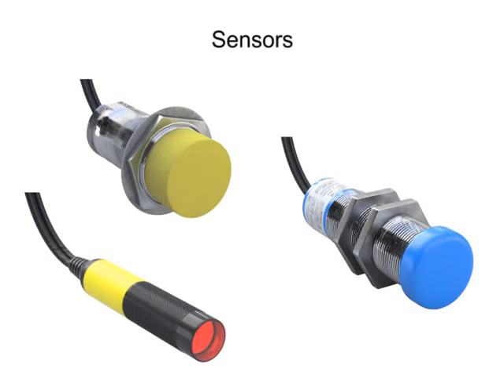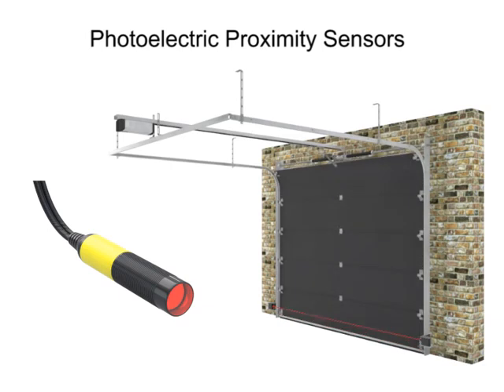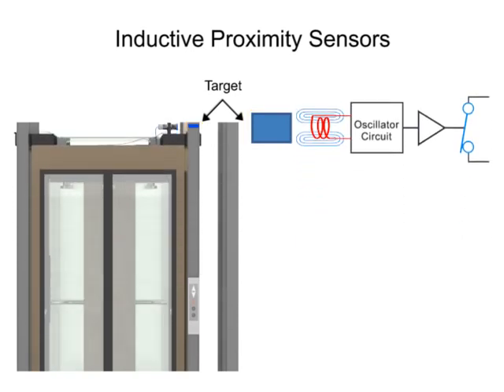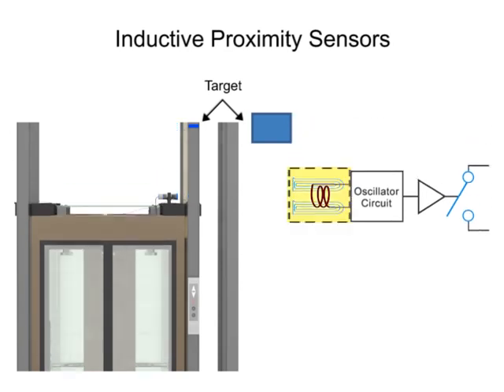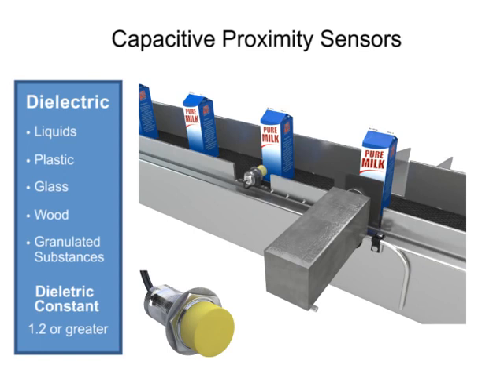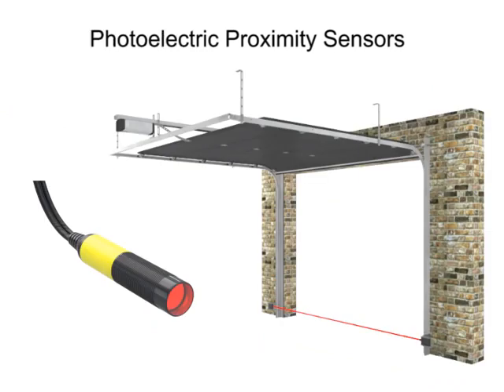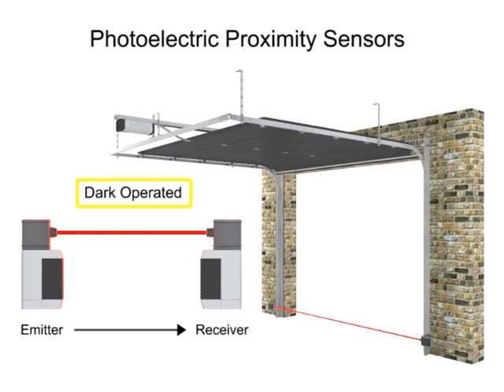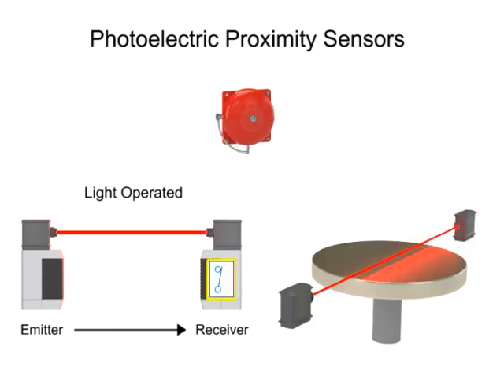Inductive, Capacitive & Photoelectric Sensors | Electric Motor Control and Power Distribution 6/7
Learn about the three common types of sensors: Inductive, capacitative, and photoelectric.
تعريف بالقناة:
قناة تعليمية مهمة للجميع عليها أكثر من 210 فيديو تعليمي، بها:
1- شرح لبوردات الاردوينو Uno & Mega 2560  وعمل مشاريع رائعة بها حيث، شرح Servo Motor, DC Motor وطرق توصيله والتحكم في إتجاهه، و EEPROM وتوصيلها وكيفية التعامل معها. وال Stepper Motor، واستخدام الاردوينو كمولد موجات جيبية ومسننة ومثلثية،
2- شرح دورة الأنظمة المدمجة Embedded Systems والميكروكنترولر واحتراف البرمجة بلغة الامبيدد سي Embedded C. وعمل مشاريع رائعة…
3- شرح كيفية الربط بين الاردوينو واللابفيو وعمل مشاريع رائعة بهما.
4- شاهد أيضاً،دورة مهمة جدا لطلبة الهندسة في شرح أساسيات ومبادئ التحكم الآلي او هندسة نظم التحكم
(Automatic Control or Control systems engineering):
5- دورة متقدمة في التحكم باستخدام اللابفيو (مهمة لأقسام تحكم أو كنترول والكترونيات). وهي تطبيق عملي لدورة التحكم الالي
6- سلسلة Root Locus Method في هندسة التحكم الآلي لطلبة كلية الهندسة، قسم كهرباء،
7- سلسلة عملية في القوي الكهربية او الكهرباء المتردده الاحادية والثلاثة الطور (Electrical Power) لطلبة هندسة ولكل مهتم بالكهرباء
8- بعض الدواير العملية الكهربية المهمة للجميع.
9- دورة في القياسات الكهربية، مهمة لطلبة كليات هندسة ولكل مهتم بالالكترونيات والكهرباء
10- دورة في احتراف الرياضيات والجبر والهندسة والتفاضل والتكامل والقوانين الخاصة بها بدون تعقيدات.